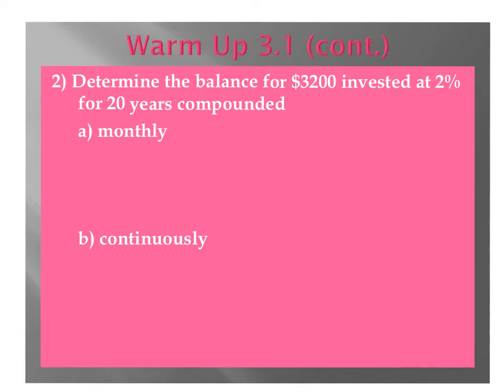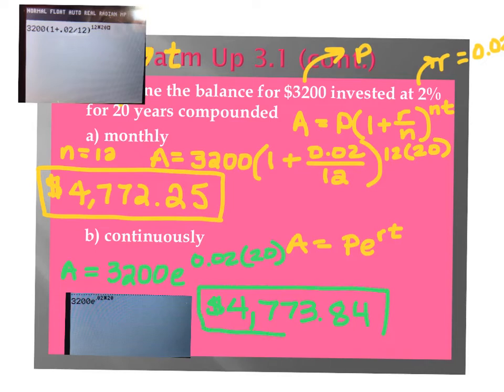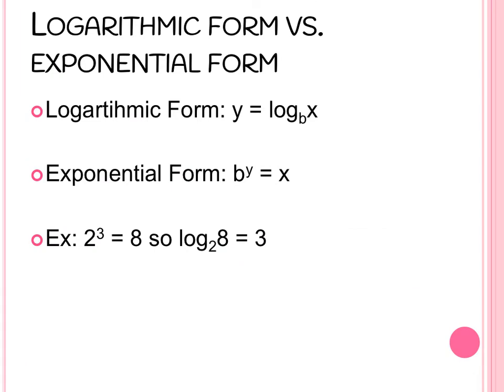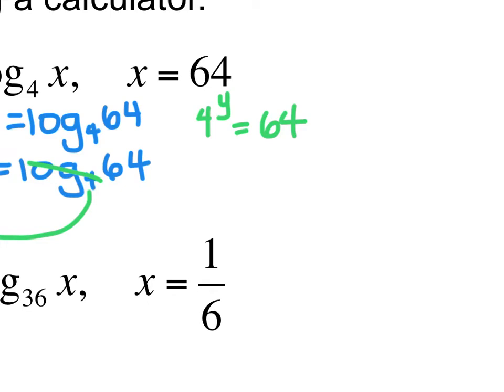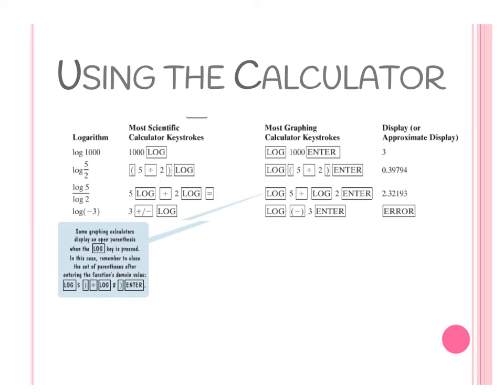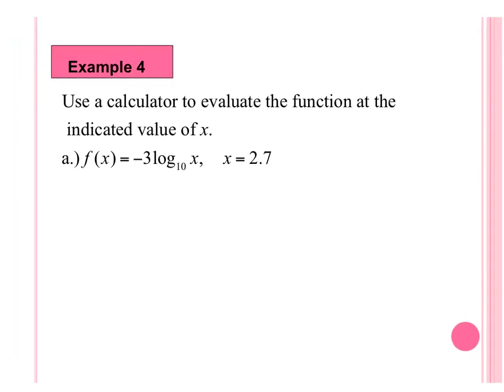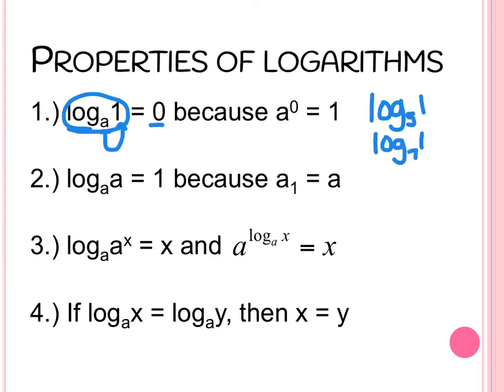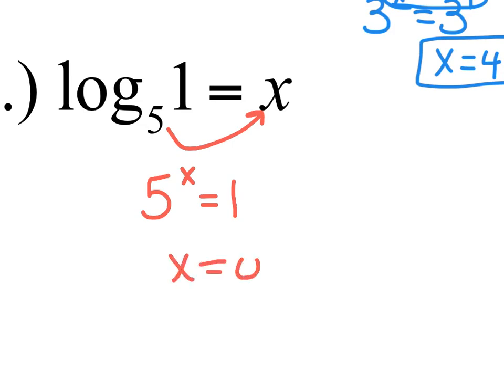10.16 - 3.2 Log Functions and their Graphs part one